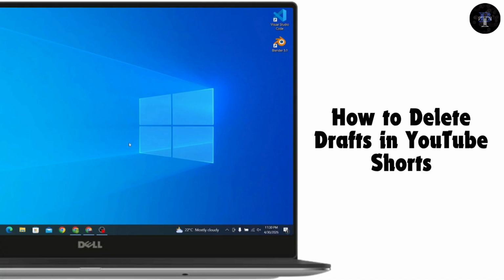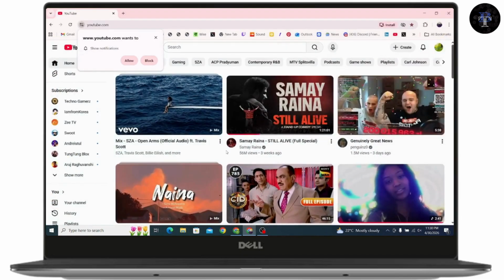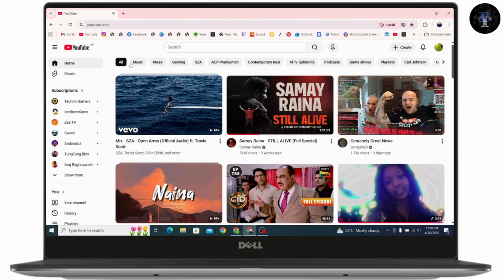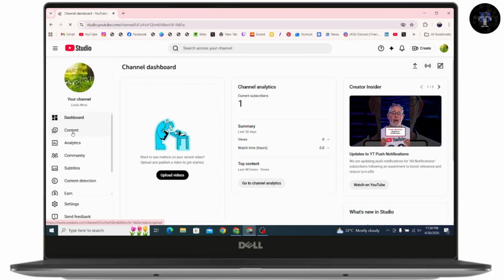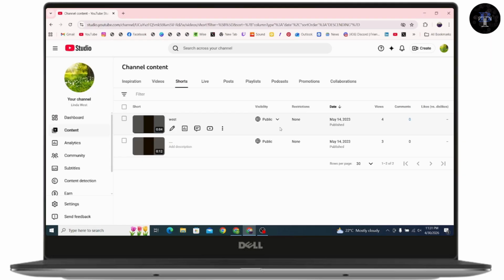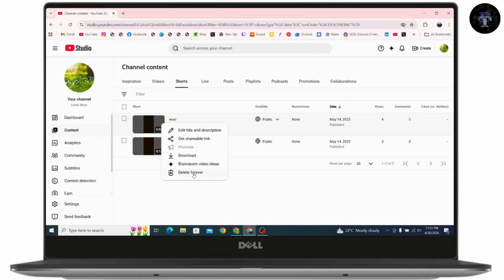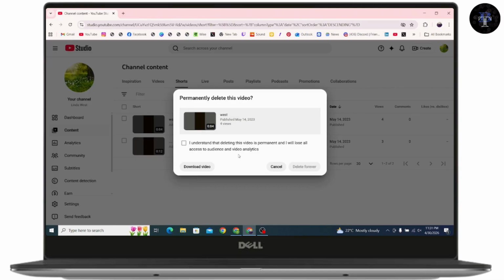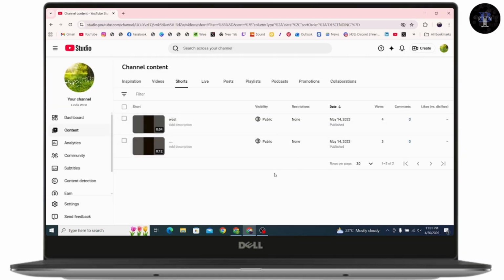How to Delete drafts in YouTube Shorts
Want to delete drafts in YouTube Shorts? This quick tutorial shows you exactly how to remove unwanted draft videos from YouTube Shorts using YouTube Studio! Simply go to YouTube.com, click your profile icon, open YouTube Studio, head to Content, select Shorts, find your drafts, tap the three dots, and choose Delete Forever. Clean up your YouTube Shorts drafts in just seconds and keep your content library organized. Works on any browser and all devices.

how to remove draft video on youtube, delete drafts in youtube shorts, youtube shorts delete drafts, how to delete draft video on youtube